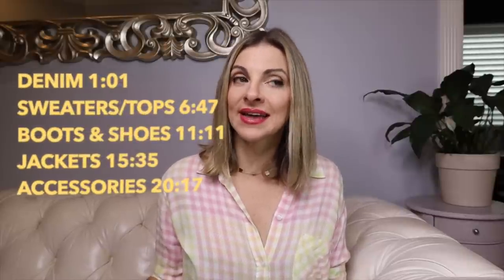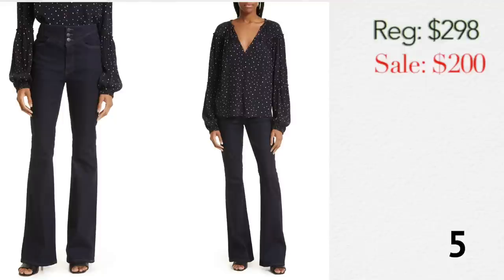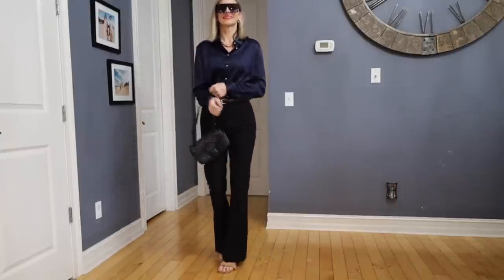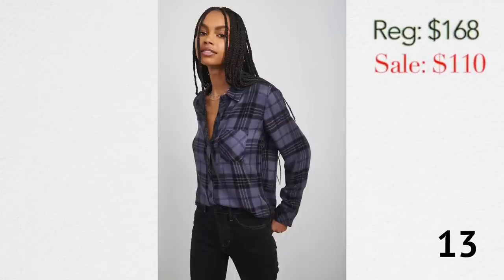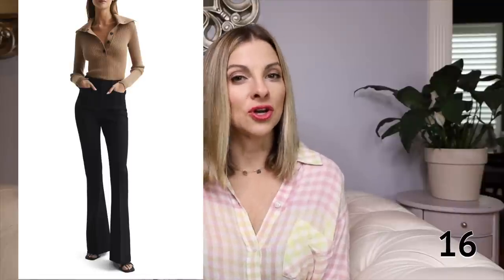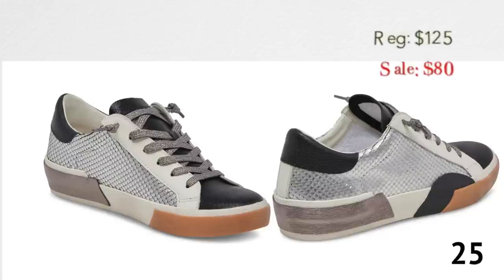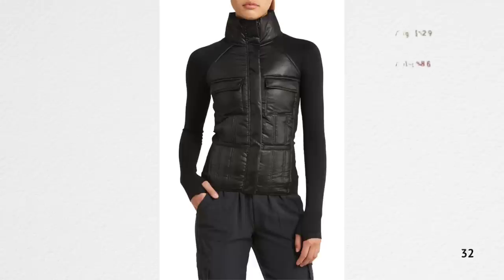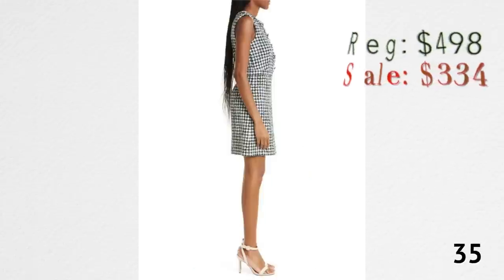Nordstrom Anniversary Sale Top PICKS!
Here are my picks for the Nordstrom Anniversary Sale! Happy Shopping! ❤️

1. MOTHER Roller Wide Leg *almost sold out here are similar
2. MOTHER Hustler High Waist Ankle
3. Madewell Straight Leg Classic
4. 7 for all Mankind Lightwash High Waist Flare
5. Veronica Beard Beverly Jeans
7. Madewelll Button Front Jeans
12. Free People Long sleeve top
13. Rails Button downs: teal white plaid pink plaid purplle plaid
18. Sorel Chunky Ankle Boot
19. Black waterproof knee high boot
20. Low Kitten Heel Boot
21. Ankle skinny heel boot
27. Trench Coat Black Trim
34. Long sleeve maxi dres
35. Veronica Beaard Tweed Dress
37. Color block straw bag
38. Hobo Fanny Pack sold out  but here is similar
40. Chubby hoops Sold out but here is similar
41. Monica Vinedar Rings: silver gold